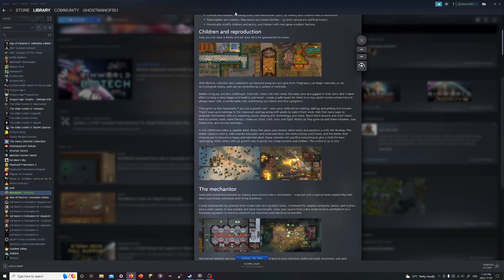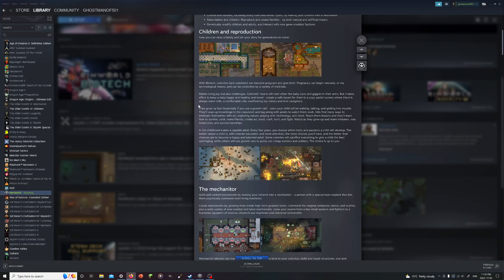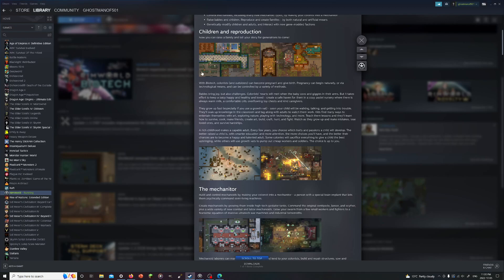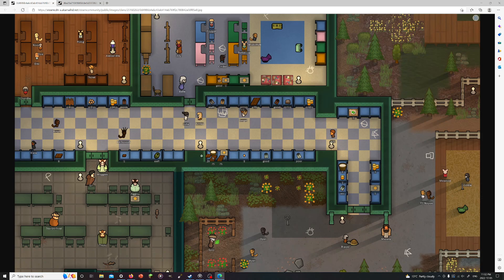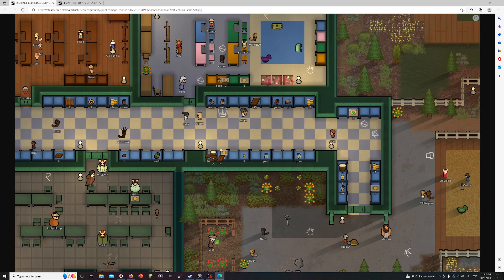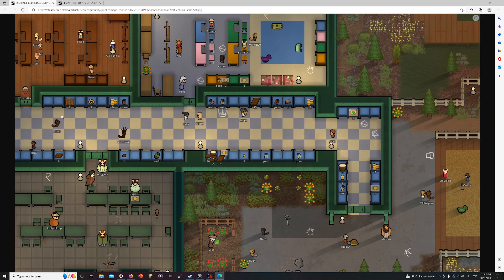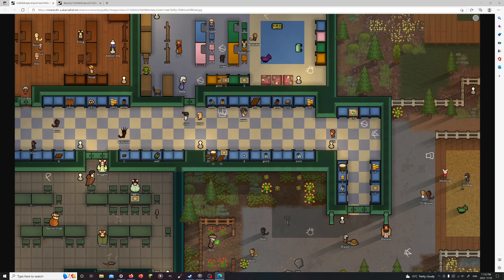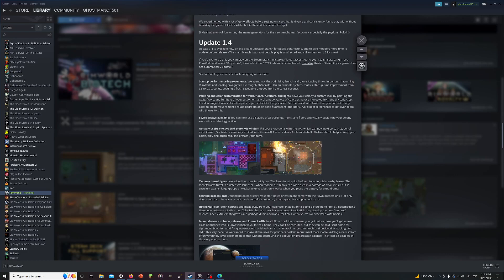Rimworld 1.4 and DLC: Biotech First Announcement!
Christmas must have arrived early this year, as we got the next DLC for Rimworld dropped yesterday (at least by the time this is uploaded). Biotech looks to be a very interesting DLC centred around mechanoids, children and gene modifying, all of which has me very excited for the future potential of storytelling and fun gameplay.

I didn't break down the full list of 1.4 changes due to time constraints, but I went through everything that we knew, gave my opinions on it, and hopefully was able to spark some comment conversations from you!

As more blogs are released, I'll go through them, see what I got right from my initial thoughts here, and see what else is coming to the game. If it plays out like Ideology, we've likely have seen the bulk of new things now, but nevertheless, it'll still be exciting to go into more details!